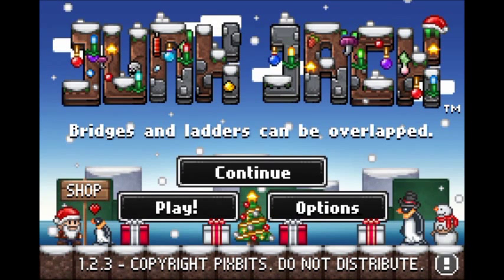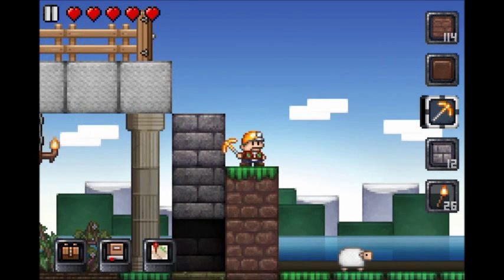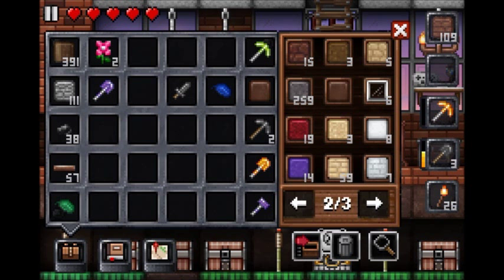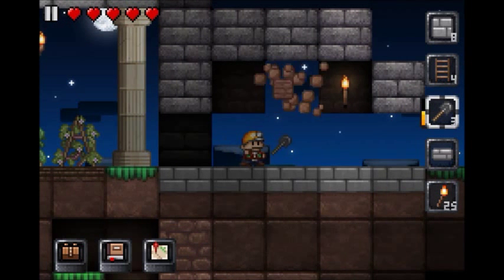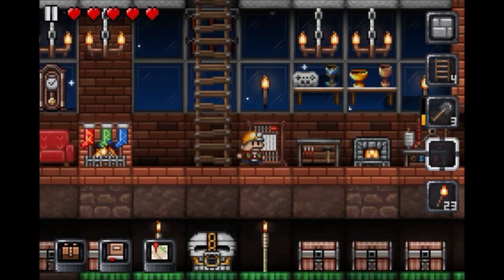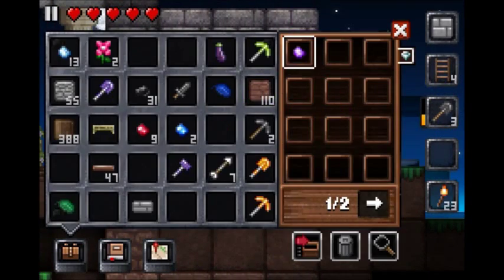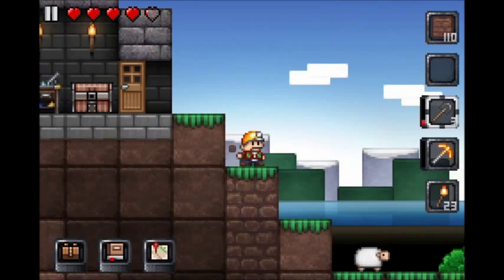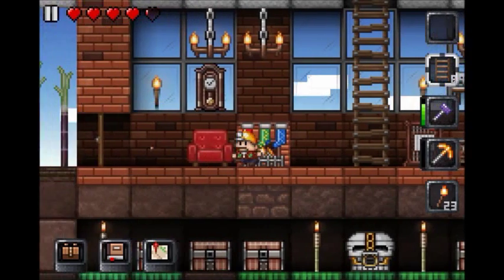Junk Jack | Let's Play | Episode: 25 Discovery of The Lost TNT & Bench Pressing Jewels!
Yes, I know the add on looks really bad, I'm gonna go back and fix it/move it at some point.

Leave me a suggestion in the comments for new achievements to do!

Achievement List

Finish Making House DONE
Make TNT DONE
Collect one of every block
Make bottomless chest 1/3
Make garden DONE?
Make a Farm
Get all colors of whool DONE
Hit Bed Rock DONE
Make a Halloween Chest DONE
Make a Junk Machine - Idea by MRASprites
Cut one of every type of gem - Idea by miniminigameme82

I use Display Recorder on a jailbroken iPod Touch 3rd Generation and Apple headphones for a mic.

IGNORE

junk jack ios review gameplay let's lets play lp iphone ipod touch ipad game birds tutorial guide
pixbits jj junkjack apple playthrough, girl, commentary "junk jack" "let's play" "junk jack lets play" "junk jack let's play"
 "app review" how to build glass house "building house" halloween "happy halloween" stone, wood, dirt,
forge, loom, spinning wheel, ladder, latter, workbench, "work bench" grass, door, tourch, shovel, sword, knife